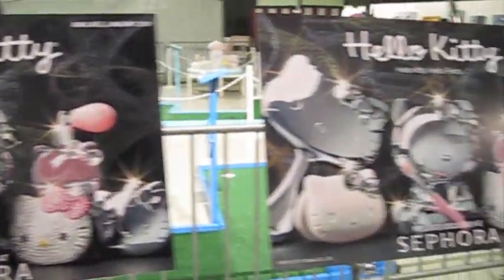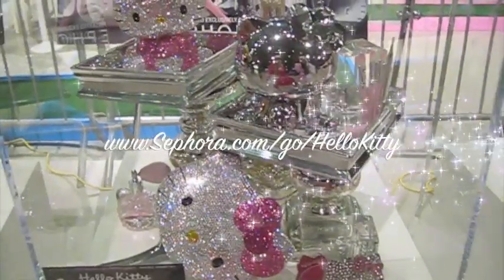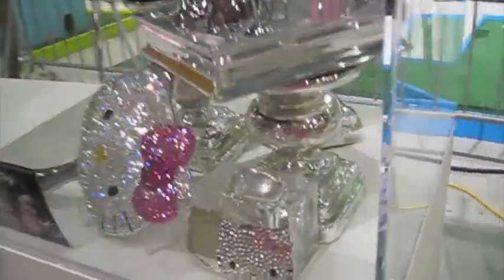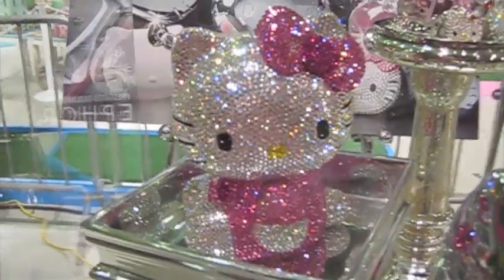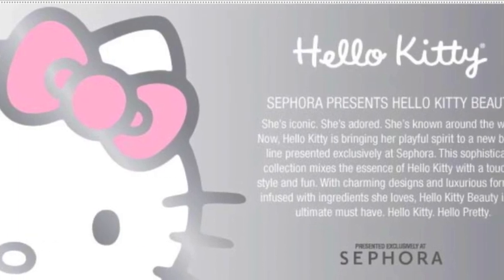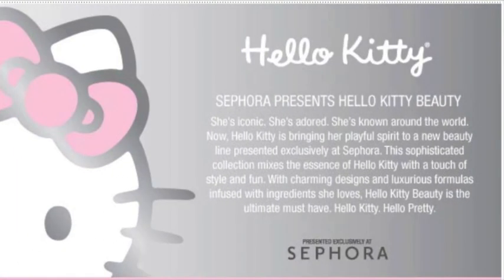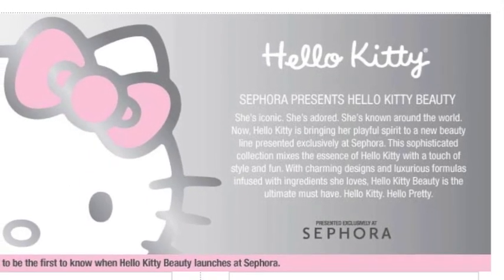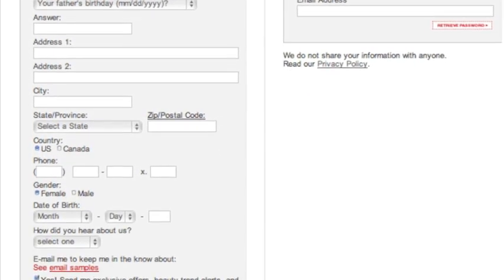Sneak Peak at the Hello Kitty Beauty items soon to be at Sephora!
I went to a Sanrio "festival" & saw so many cool things! One of the best things I saw was blinged out Hello Kitty beauty items! I had to share this with you! Here is a sneak peak at the AMAZING Hello Kitty beauty line to be released sometime soon exclusively at Sephora.